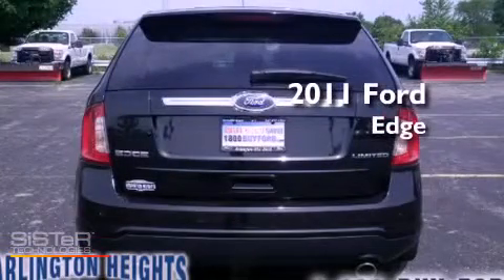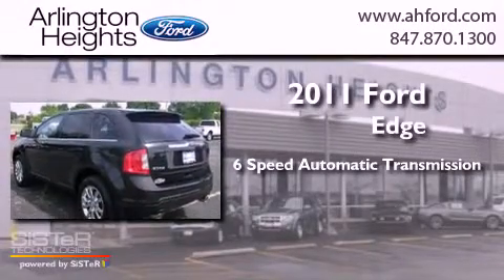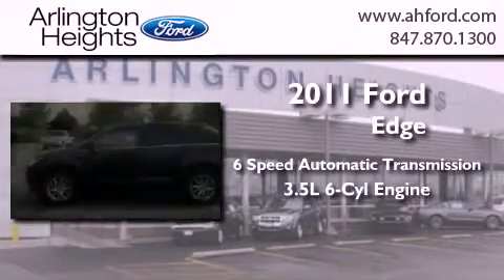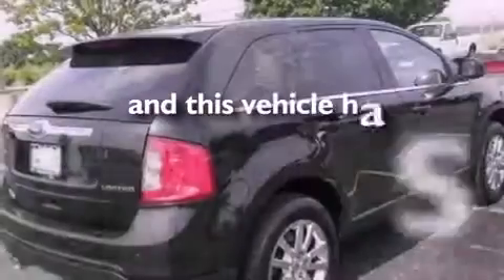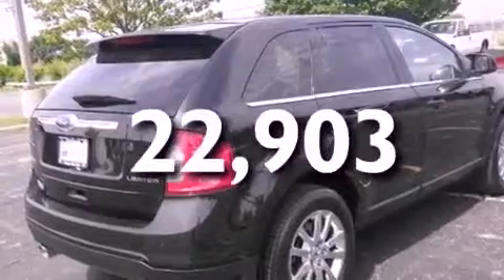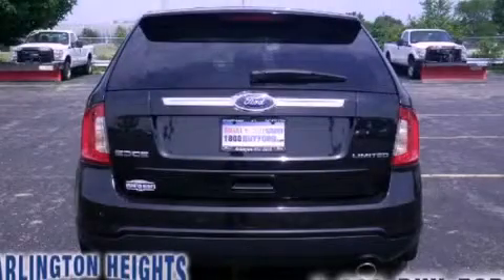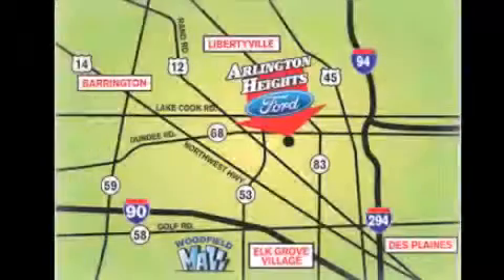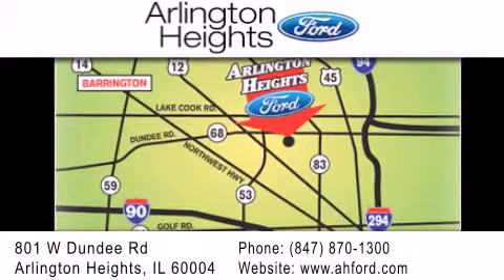2011 Ford Edge Palatine IL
Year : 2011
 Make : Ford
 Model : Edge
 Engine : 3.5L V6
 Trans . : Automatic 6-Speed
 Exterior : Tuxedo Black Metallic
 Miles : 22,903
 Interior : Charcoal Black w/Leather-Trimmed Heated Bucket Sea
 Stock : P14336